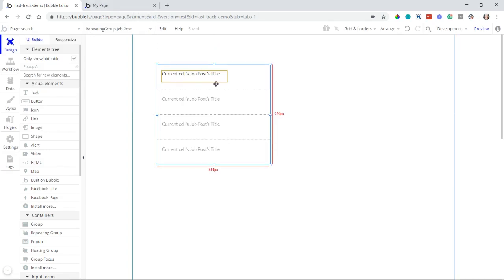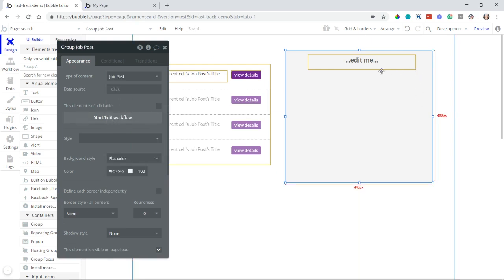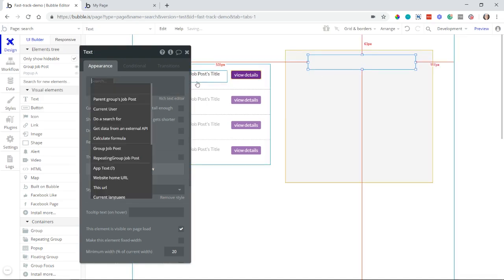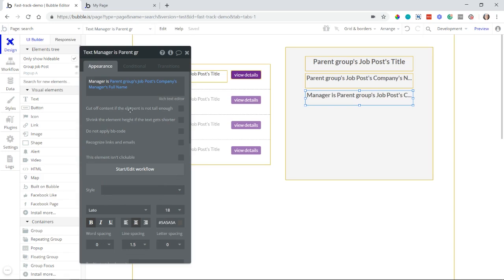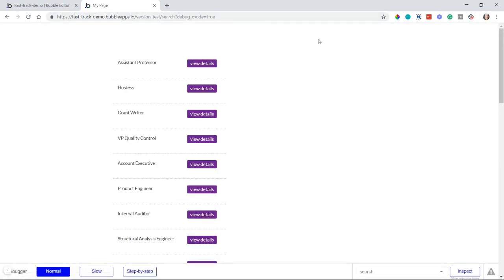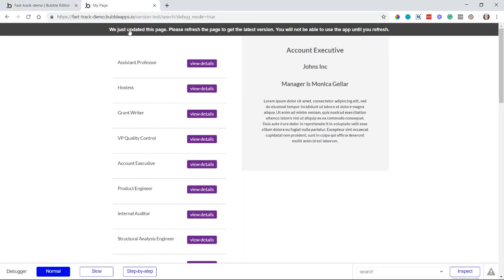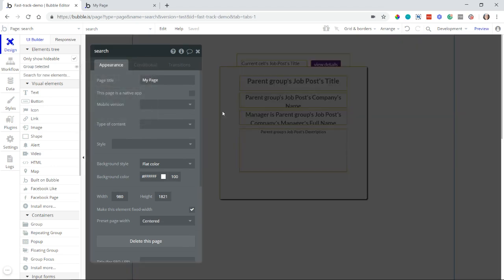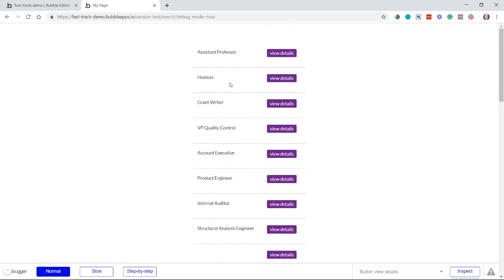10-Passing_Data_to_Groups